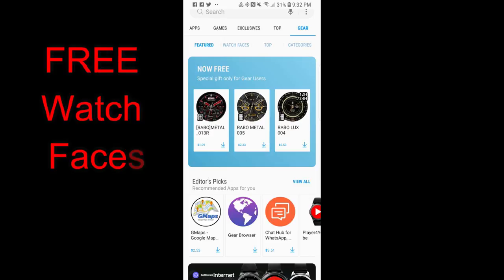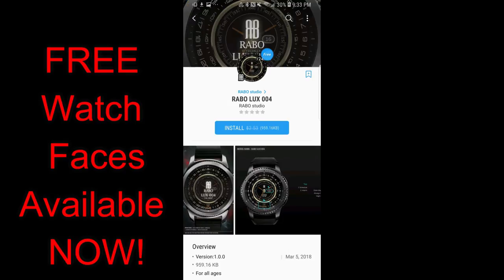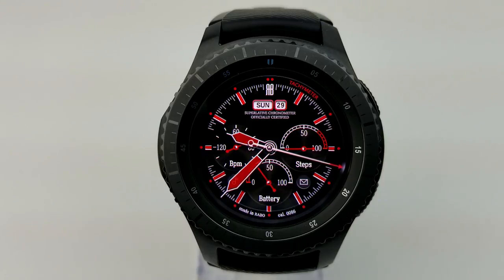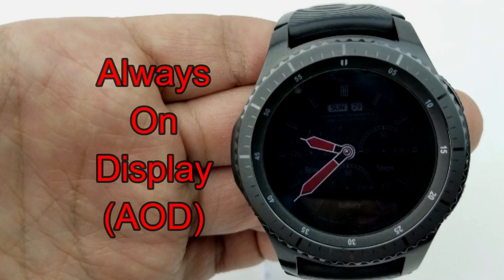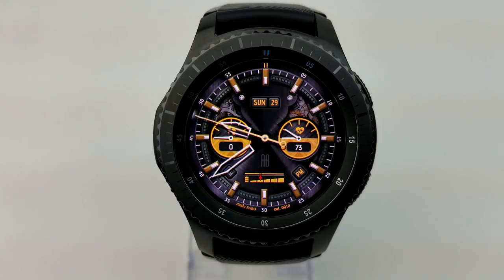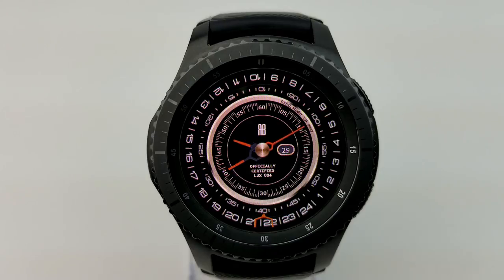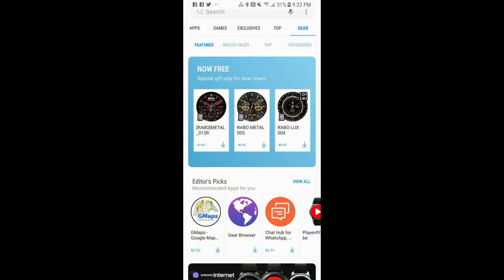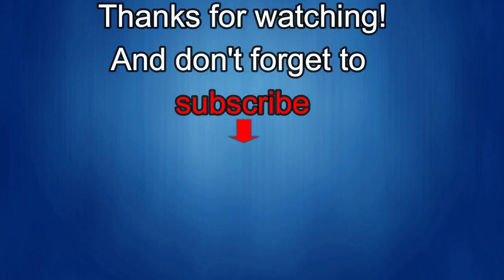Samsung Gear Watch Faces - 3 FREEBIES in the Galaxy App Store Right Now! - Jibber Jab Reviews!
You can pick these up in the Samsung Galaxy app store by clicking on the Gear menu at the top.  The 3 faces will be at the top of this page.